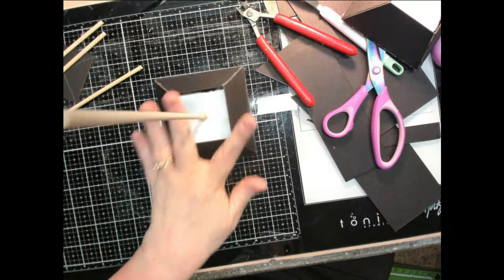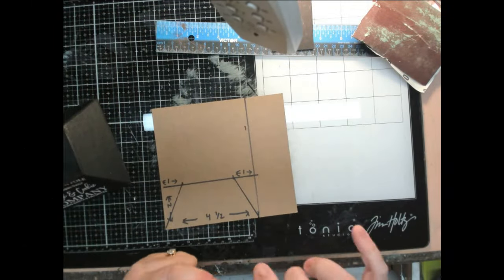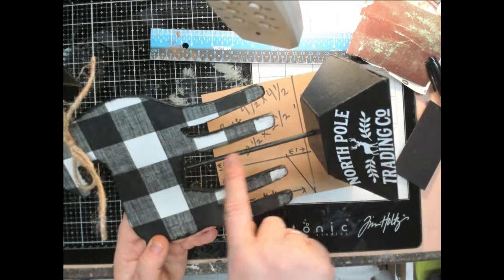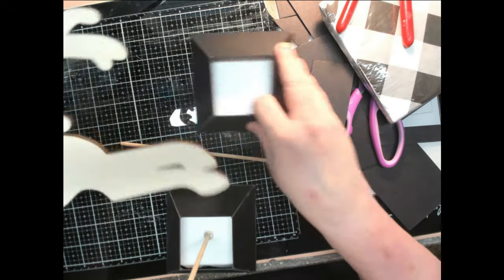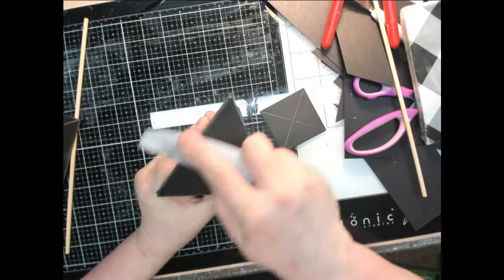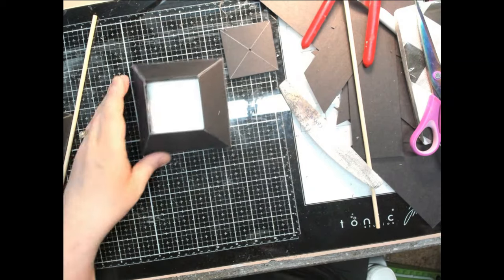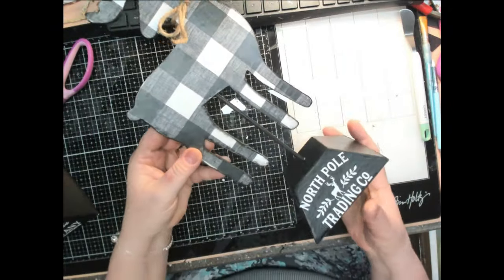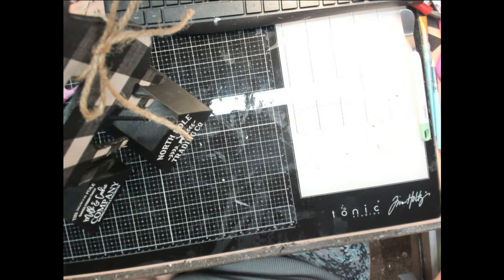DIY Farmhouse Christmas Style Reindeer Decor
Plaid Paper and other awesome products